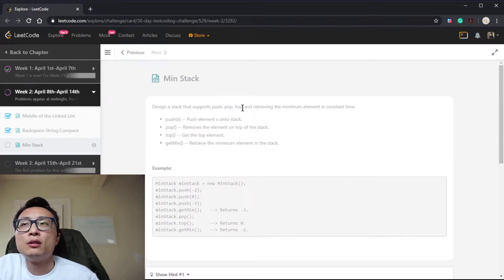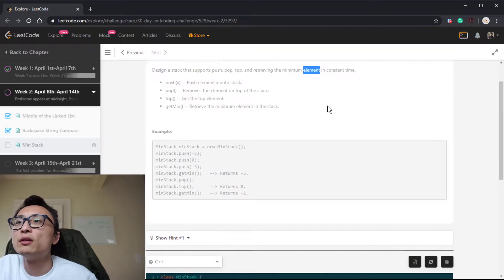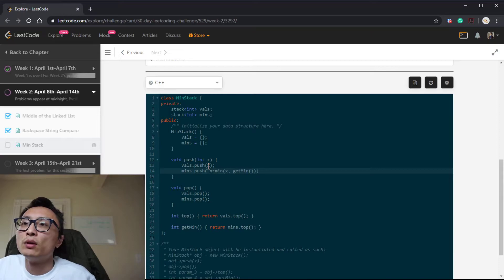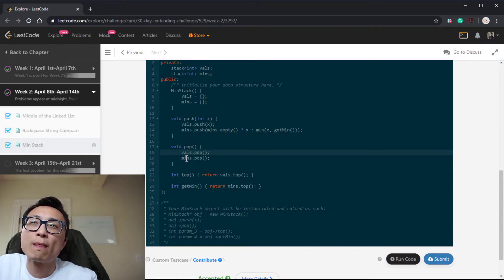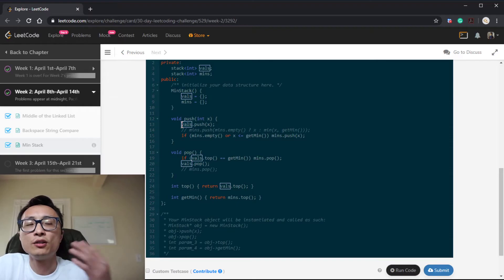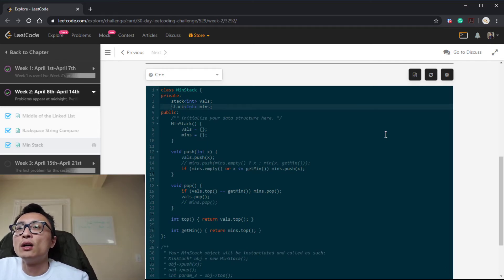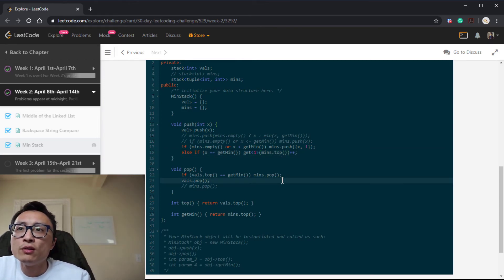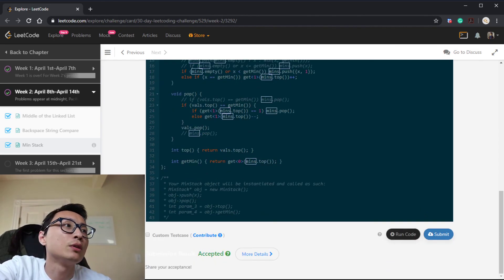Leetcode 155 Min Stack